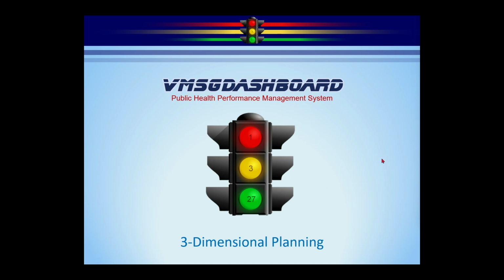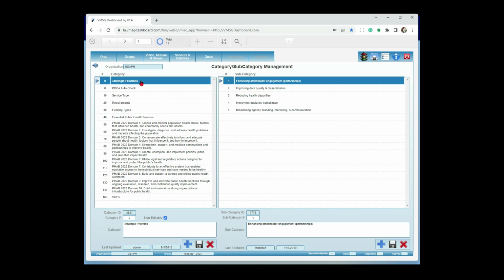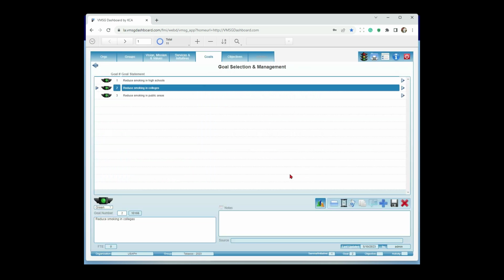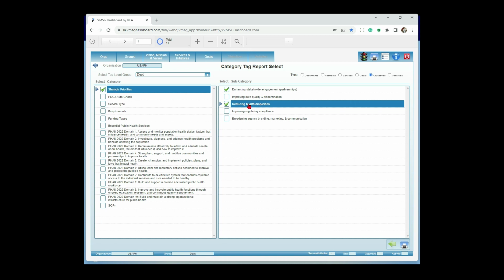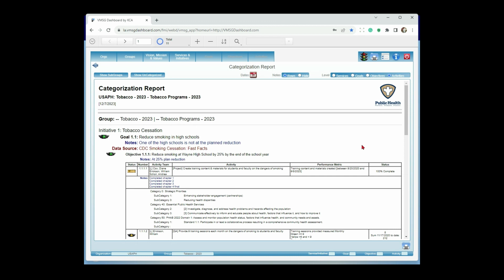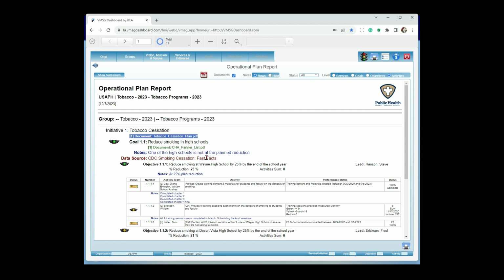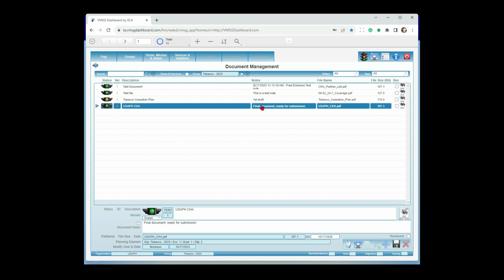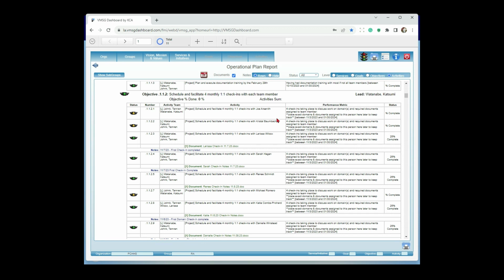2023 12 07 12 44 Placer County Public Health VMSG 3D Planning Training